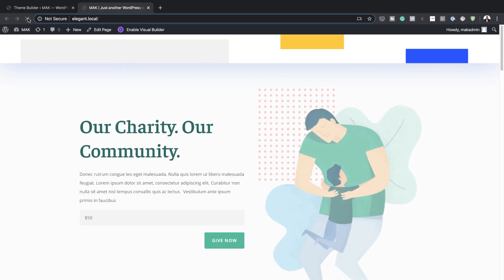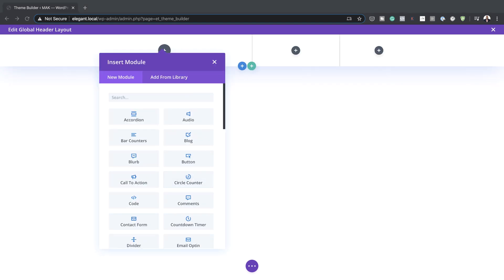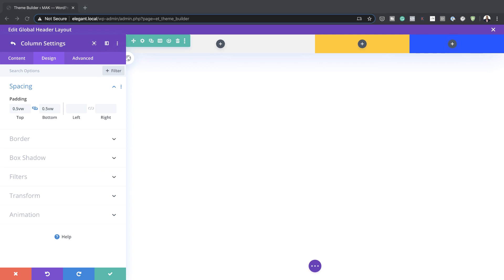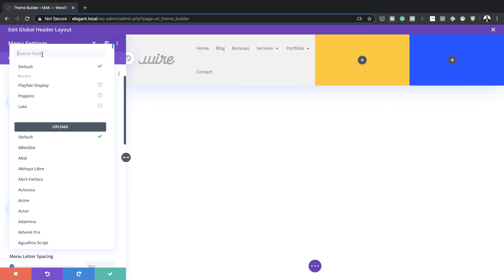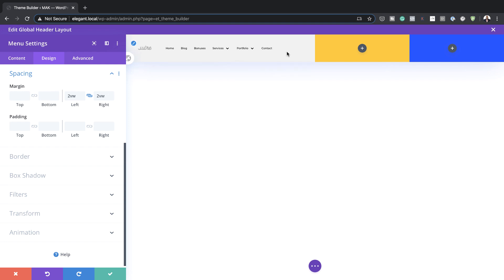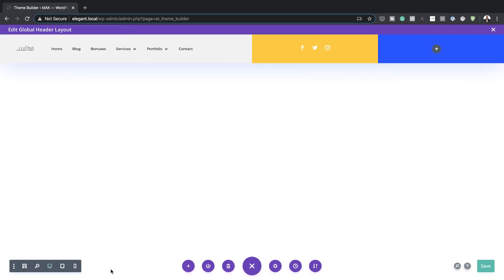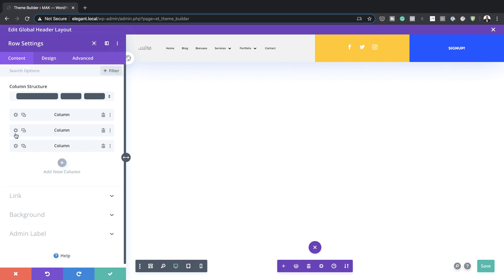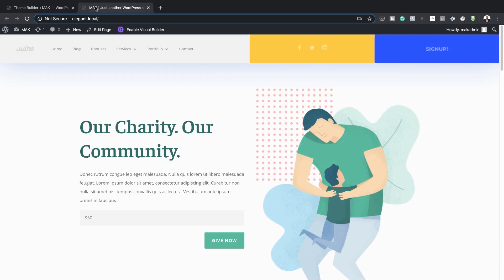How to Animate Your Global Header with Divi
Your header is one of the most important parts of your website. It connects your pages, posts, and calls to action.
It’s also one of the things your visitors automatically go looking for, so they don’t waste any time finding what they’re looking for. If you’re looking for a way to emphasize your header, you’ll enjoy this post. We’ll show you how to animate your custom-built global header using Divi’s Theme Builder.

The possibilities are endless, but we’ll show you two animation examples that you can get started with right away. You’ll be able to download the JSON files for free as well!